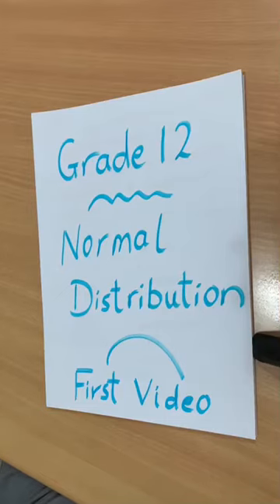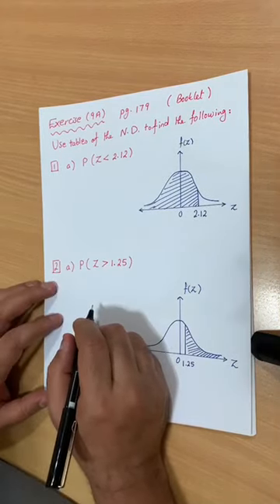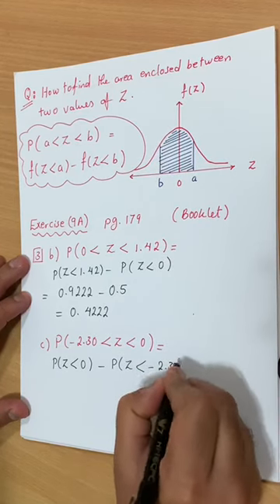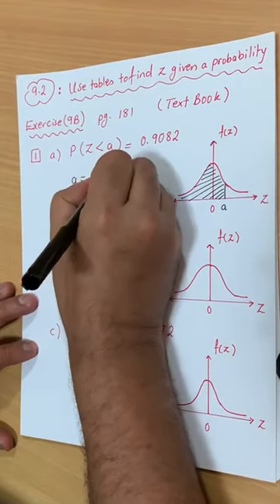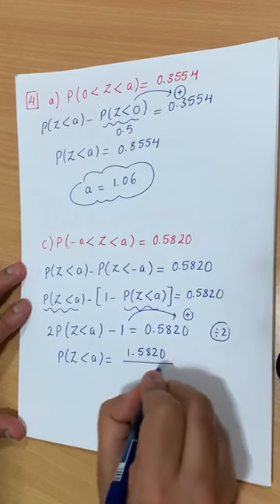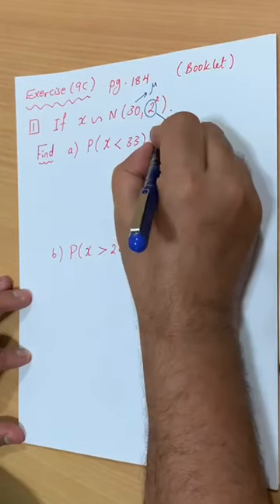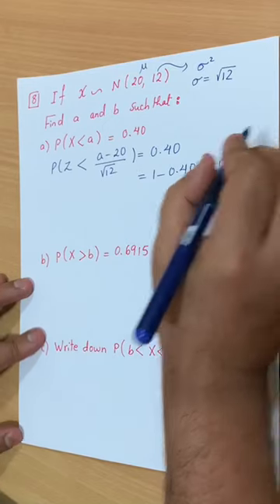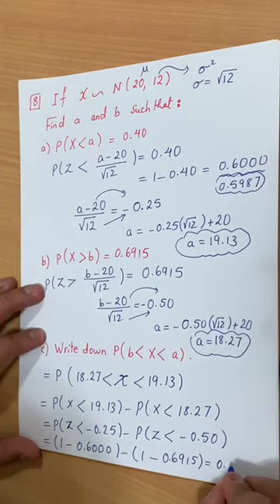Normal Distribution (1) Grade 12